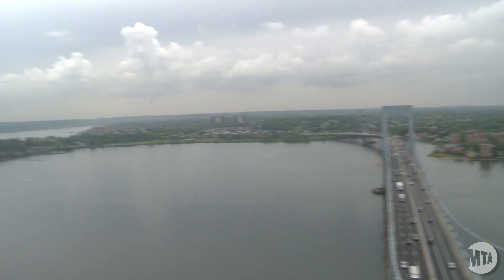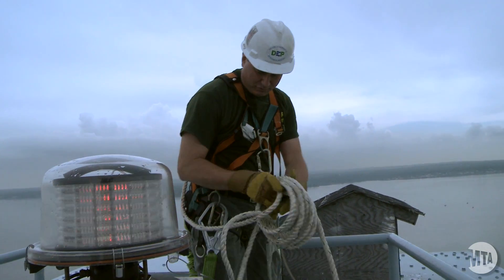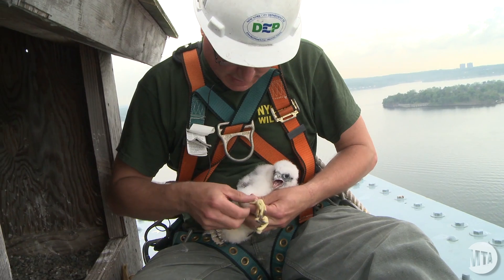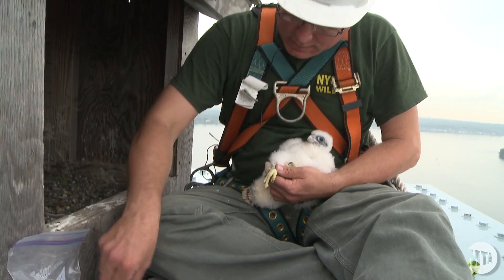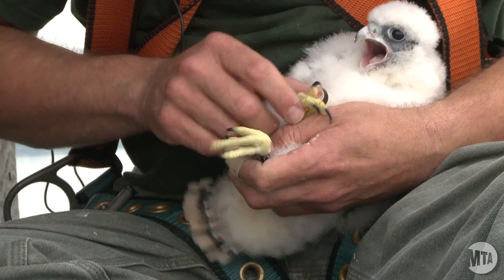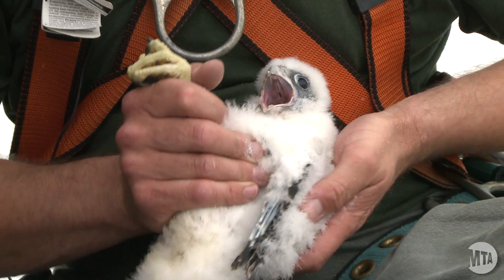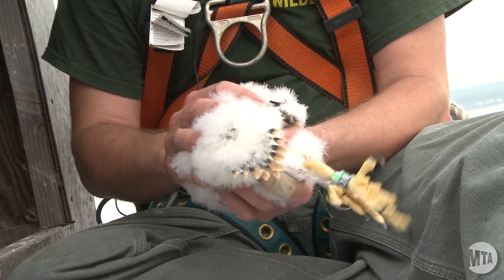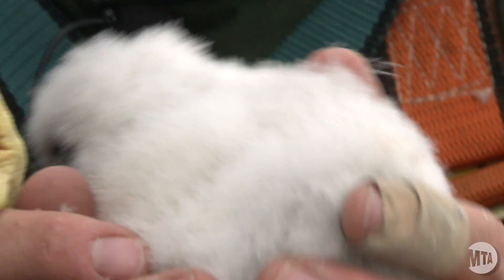Throgs Neck Bridge Peregrine Banding 2011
Meet Bayside, Edgewater, and Locust, the three new Peregrine Falcon chicks at MTA Bridges and Tunnels' Throgs Neck Bridge!